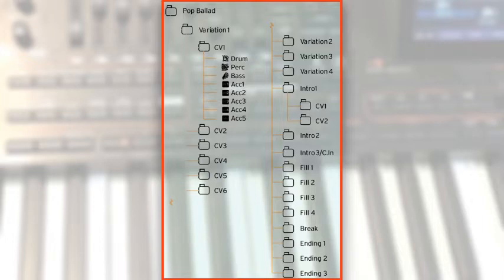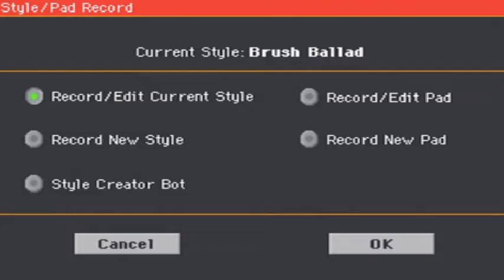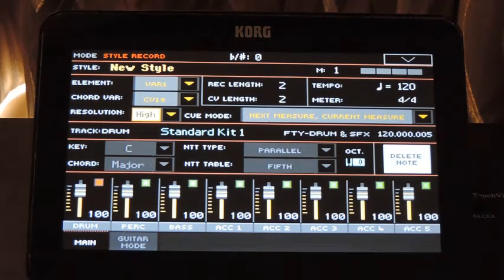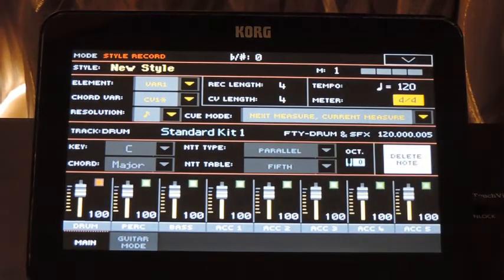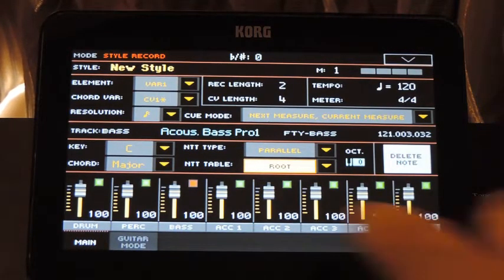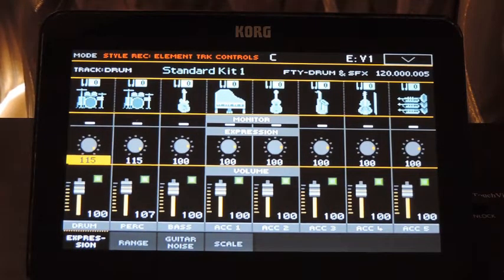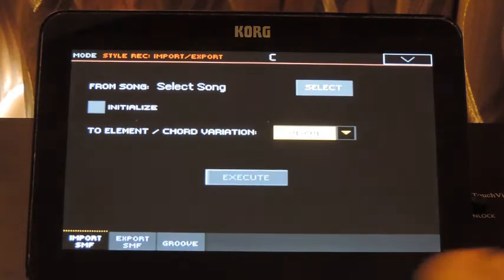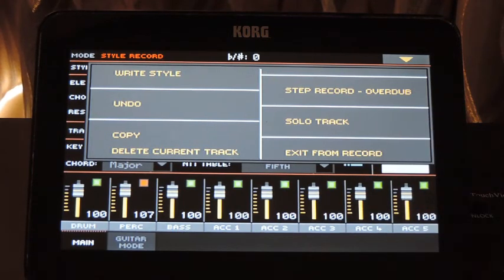Korg style creation tutorial (Part 1) | style creator overview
Korg style creation tutorial. Style Editing Techniques for Korg.
This is the first video in the series. This video covers an overview of the style creator interface. A high level description of the different controls and settings in the style creator.

This video is the first in the series of videos on Korg style creation tutorials. It can be used in all Korg PA series  keyboards. Check the later parts of this series for detailed tutorials on each topic. This series will have basic to advanced level topics on how to create a new style and edit existing styles. This video covers - the structure of a style and the details of the interface of style creation mode.

0:42 structure of a style
03:00 style creator interface
06:53 Style creator menu options
08:59 Guitar mode
09:22 Style creator page menu options